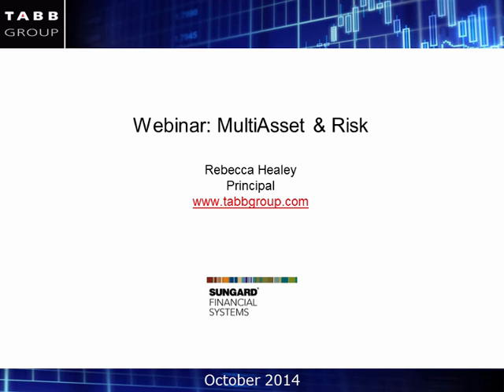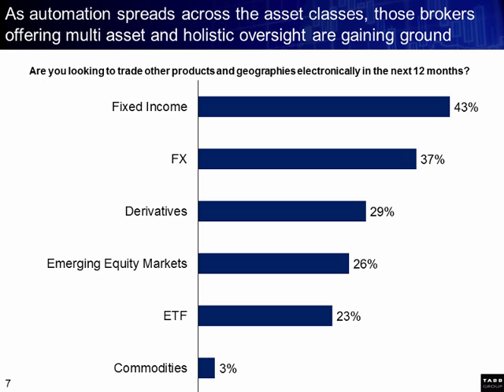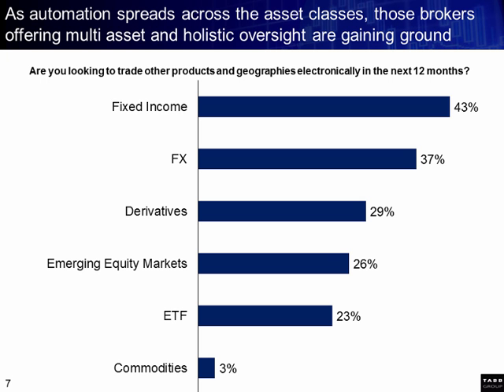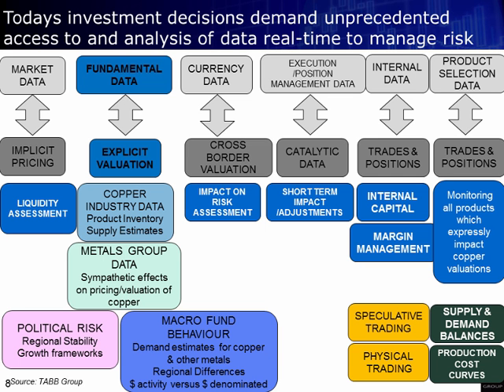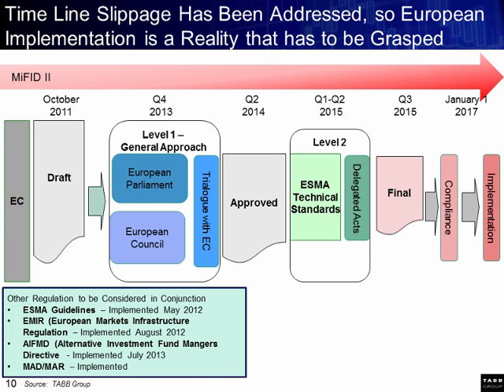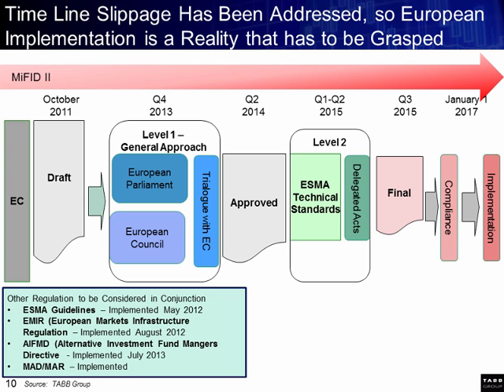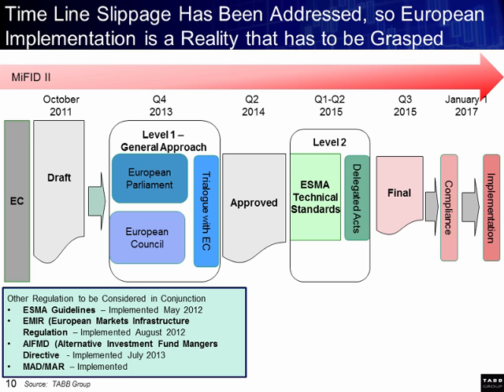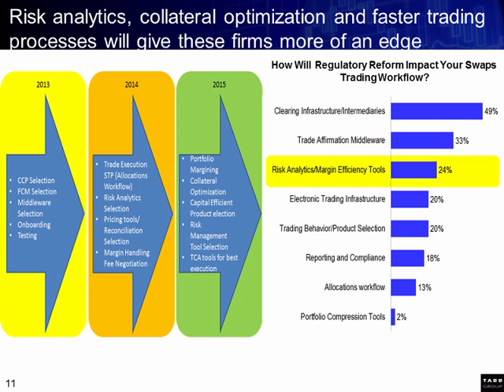Multi-Asset Class Portfolio Margining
SunGard’s Philippe Ramkvist-Henry and fellow panelists from Morgan Stanley, TABB Group and FOW look at the impact that better risk management can have on margin efficiencies and how pioneering derivatives brokers are achieving cross-margining across their clients’ portfolios efficiently and cost-effectively.